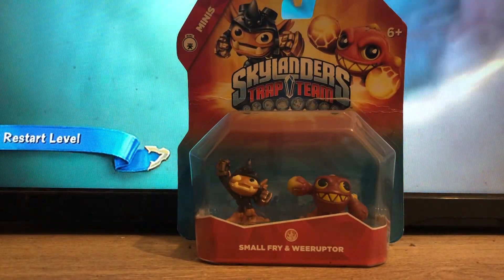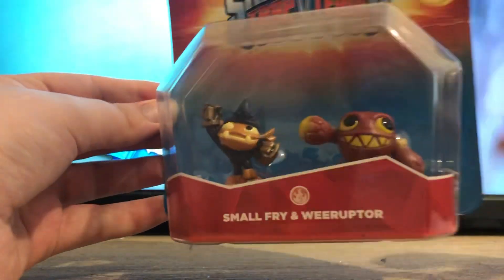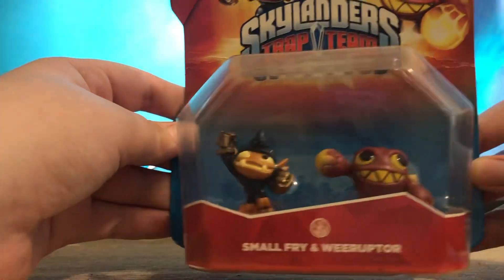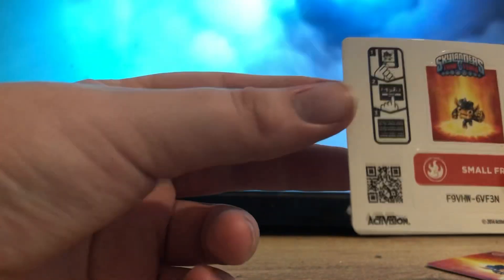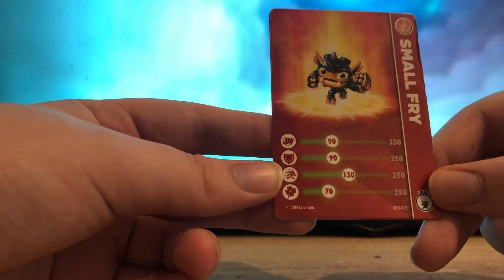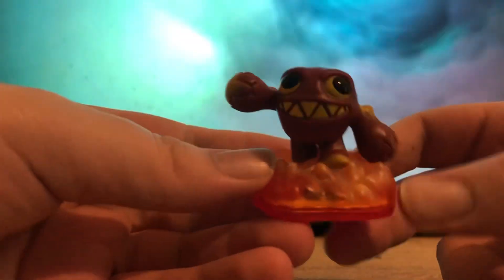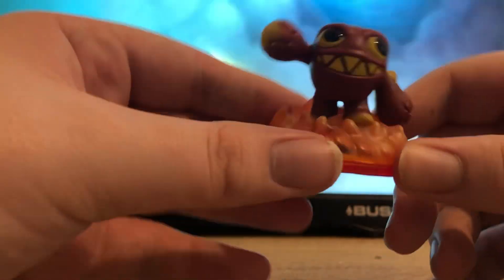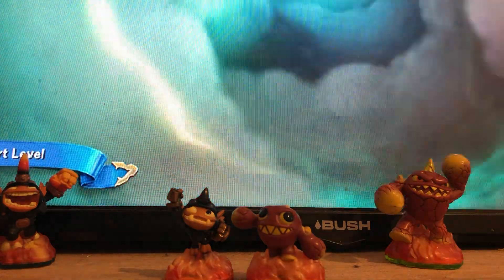Skylanders Trap Team Small Fry and Weeruptor Mini Pack Unboxing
Skylanders Unboxing in 2024?